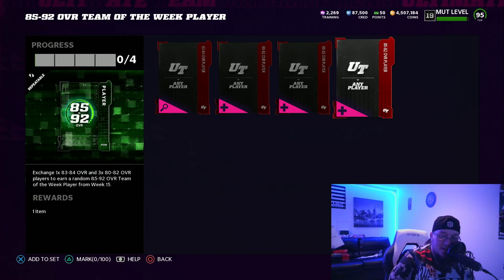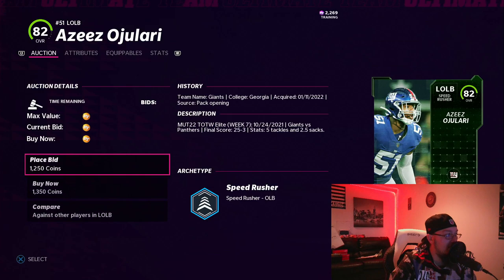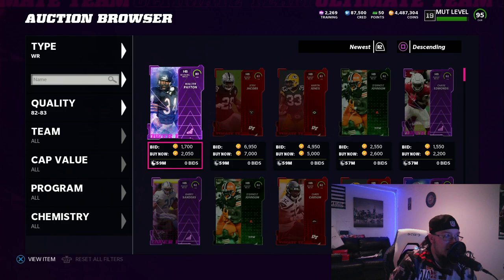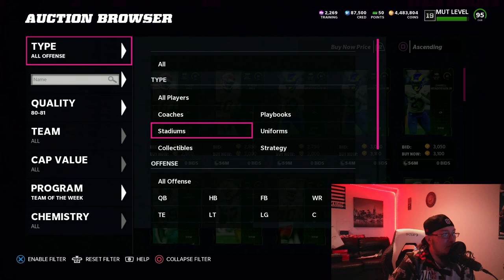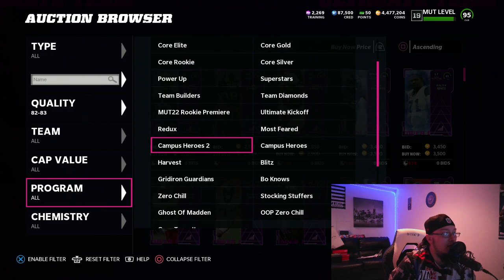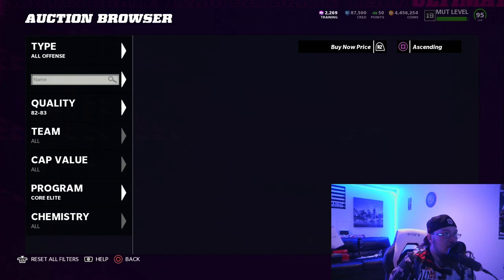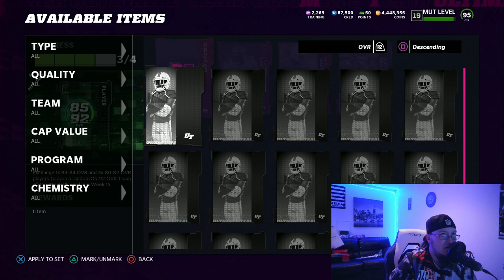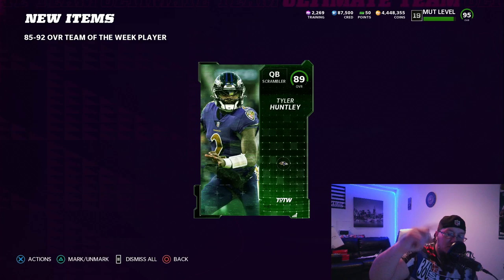Mut22 Best Coin Method 100k in 10 min do this now/Moneysquad Methods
Mut22 tips and tricks. How to make coin in madden 22.